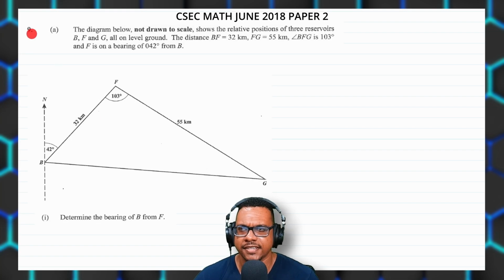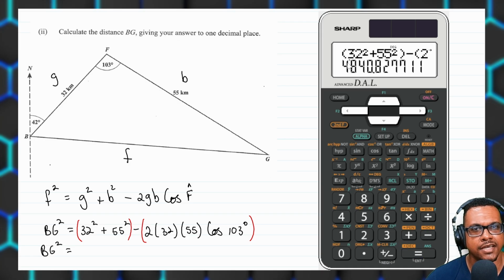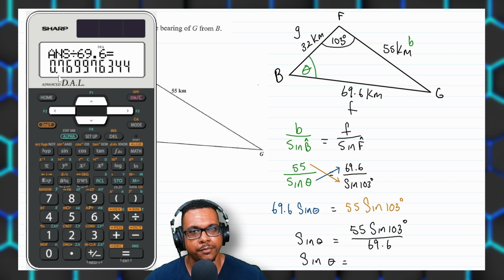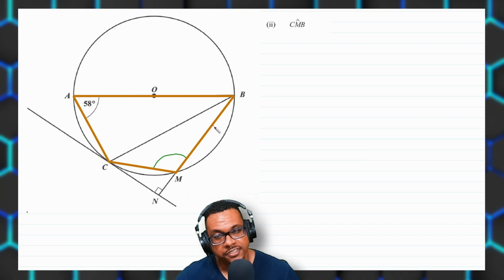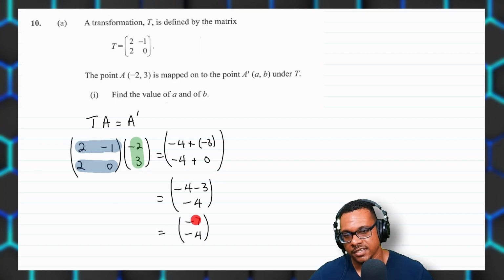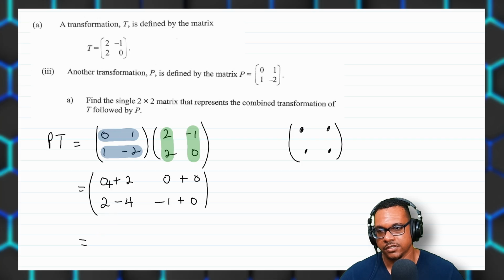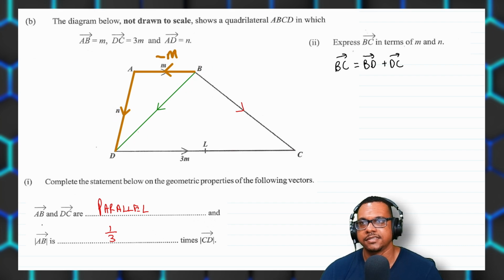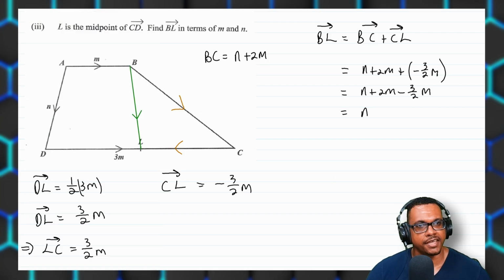CSEC Math June 2018 Paper 2 Q9 and Q10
00:00 - Question 9 June 2018 paper 2
21:49 - Question 10 June 2018 paper 2